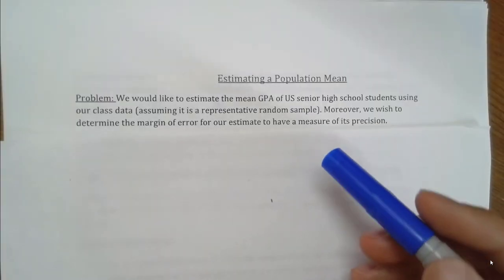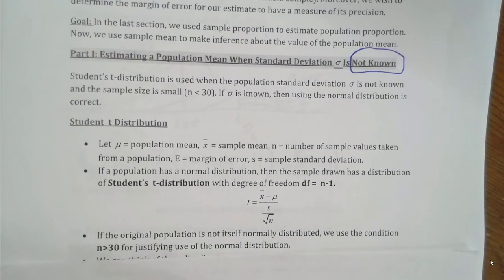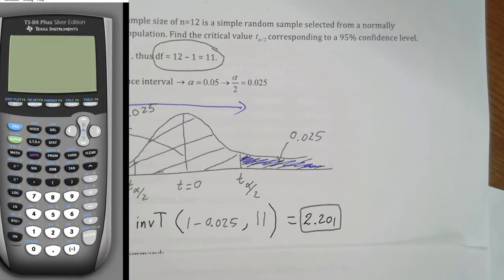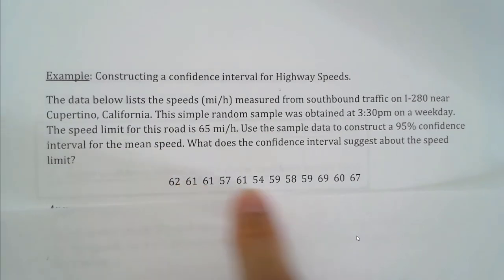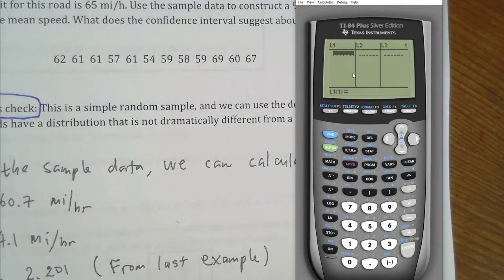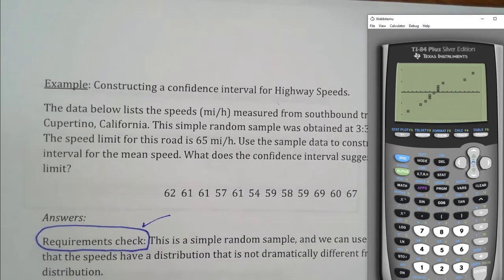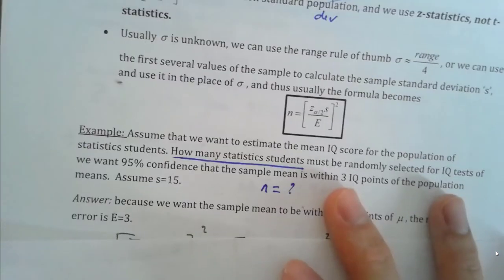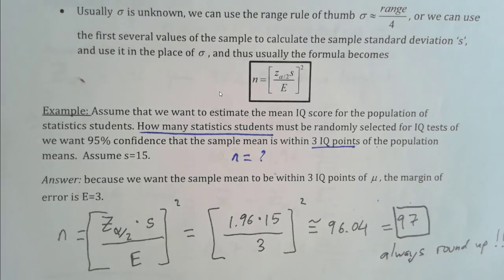Estimating Population Mean when standard deviation is not known